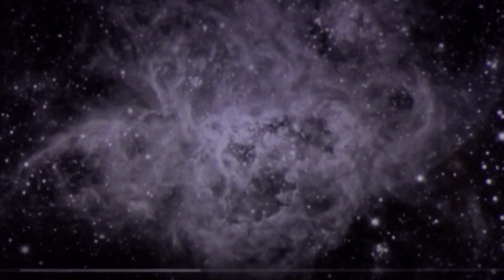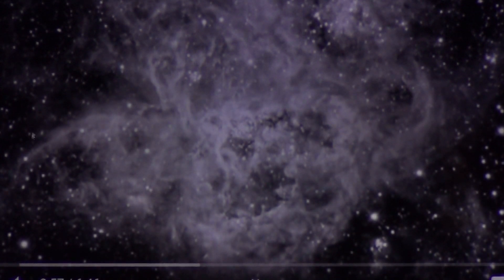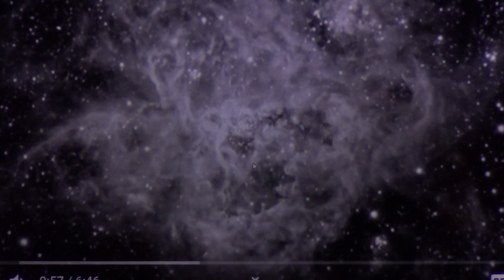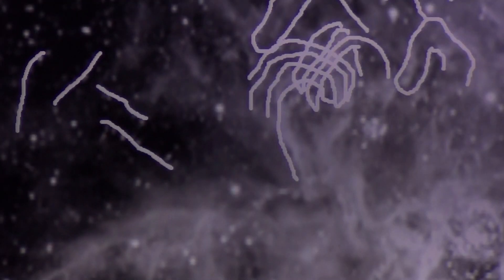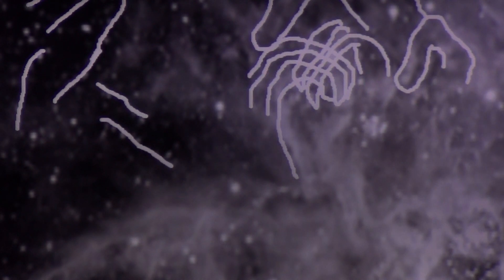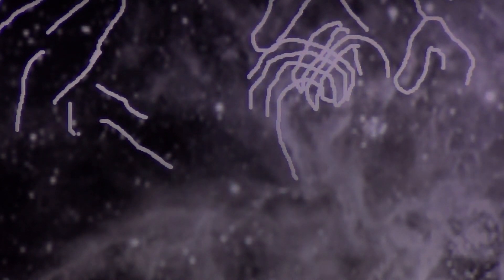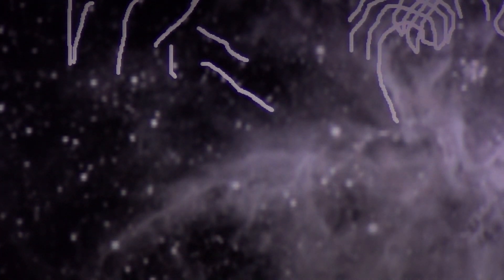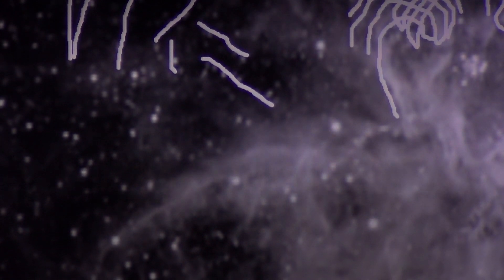Tarantula Nebula is Hands